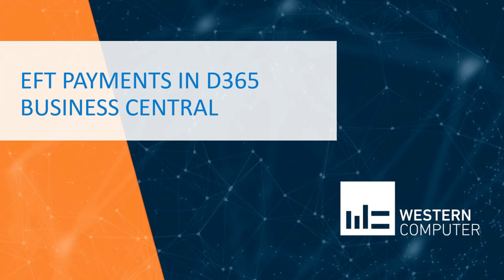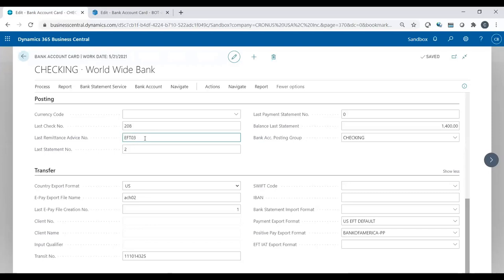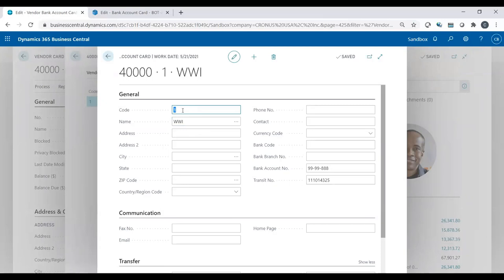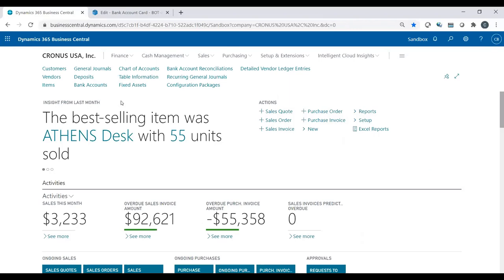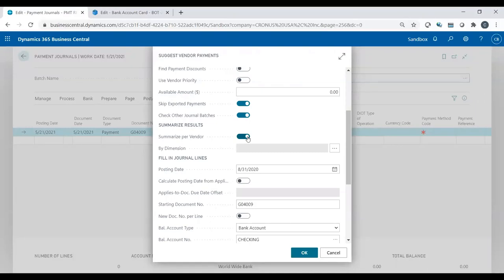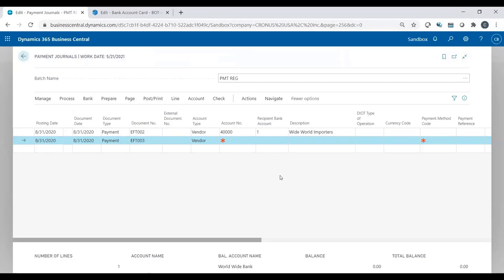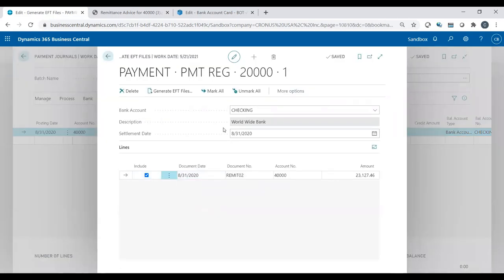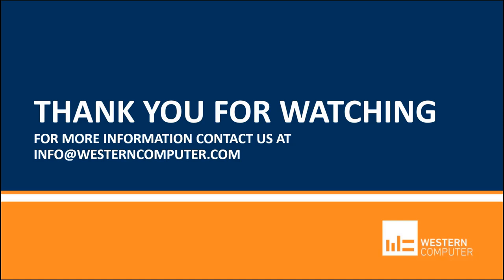EFT Payments in Dynamics 365 Business Central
Watch this video to learn more about electronic (electronic funds transfers) payments in Microsoft Dynamics 365 Business Central.